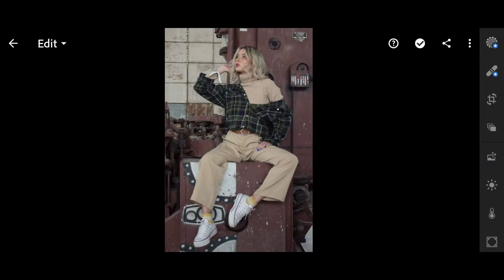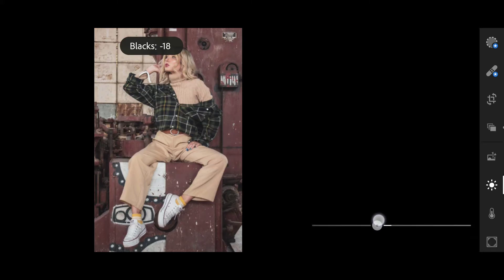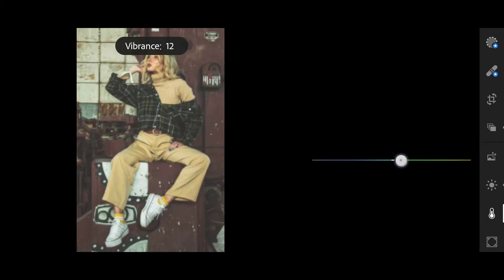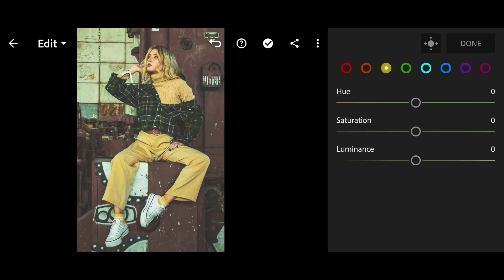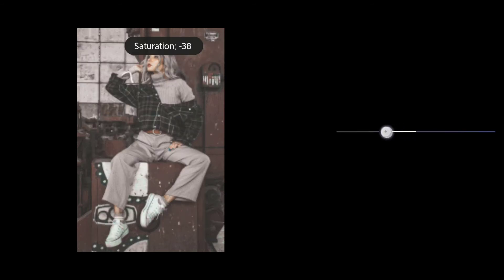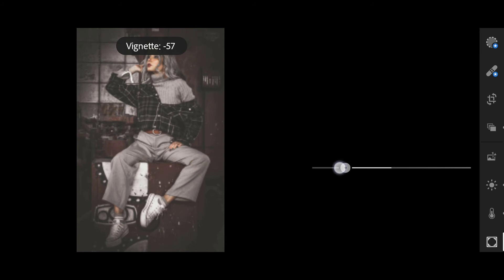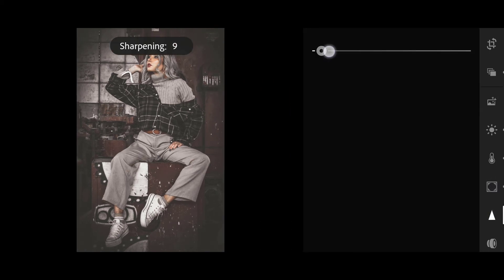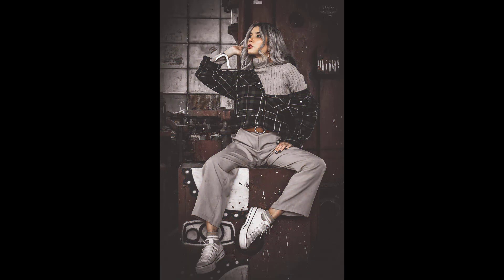AR Editing II | Faded Monday Lightroom Mobile Presets | Ar Editing Moody Black | Moody Urban | AVAWA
Welcome To My AR Editing II YouTube Channel
In this video, I will show you how to edit Faded Monday filters using Lightroom mobile.

AR Editing II ar editing ll ar editing ii ar editing 11 ar editing 2 ar editing old channel
 ar editing ar editing urban ar editing lightroom ar editing 50 presets ar editing moody black ar editing black tone ar editing sunset ar editing street photography ar editing snow ar editing blue ar editing food ar editing beach ar editing portrait ar editing black paris Free Lightroom Mobile Presets Lightroom Tutorial Lightroom Presets Free Preset Preset Lightroom AR Editing AVAWA

Translated titles:
Edición de RA II | Ajustes preestablecidos de Lightroom Mobile de Faded Monday | Ar Edición Moody

AR-Bearbeitung II | Verblasste Montag Lightroom Mobile Presets | Ar Bearbeitung Moody Black | Moody

Édition AR II | Faded Monday Lightroom Mobile Presets | Ar éditant Moody Black | Moody Urbain

Edição AR II | Presets móveis do Lightroom desbotados de segunda-feira | Ar Editando Moody Black

एआर एडिटिंग II | फीका सोमवार लाइटरूम मोब

AR Editing II | تلاشى الاثنين Lightroom Mobile Presets | Ar Editing مودي بلاك |

AR編集II |色あせた月曜日のLightroomモバイルプリセット| Ar編集ムーディーブ

AR 편집 II | 희미한 월요일 Lightroom Mobile 사전 설정 | Ar 편집 무디 블랙 | 무디

Редактирование дополненной реальности II | Мобильные п

AR Düzenleme II | Soluk Pazartesi Lightroom Mobil Ön Ayarları | Moody Black Düzenleme Ar | Moody